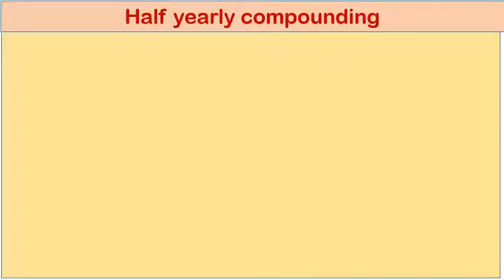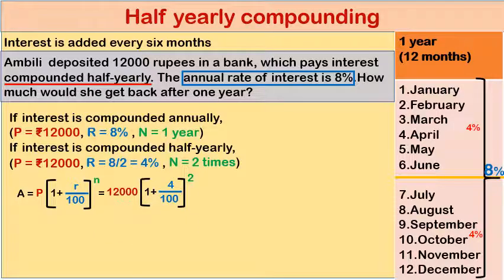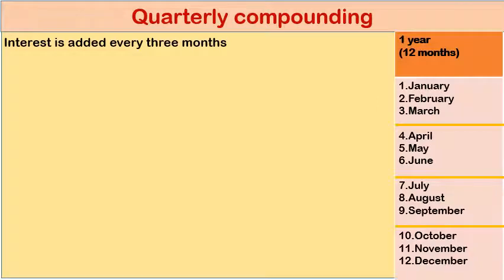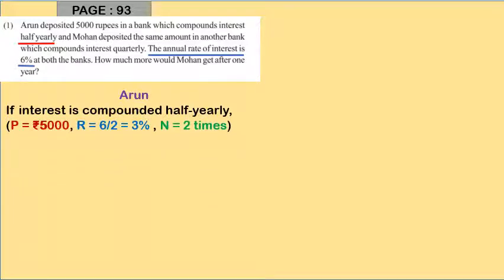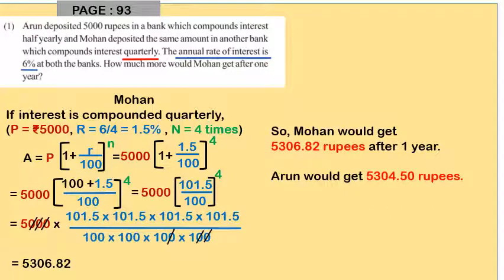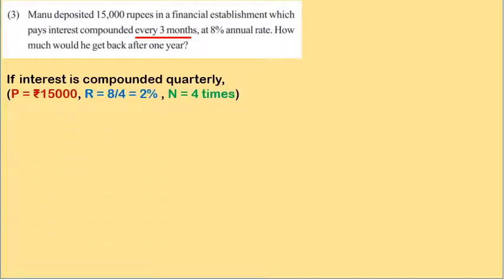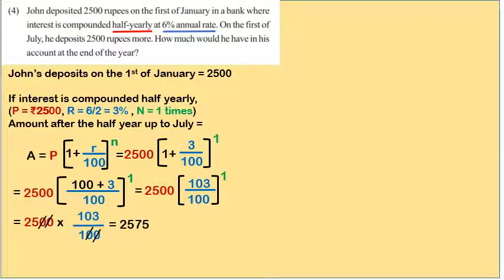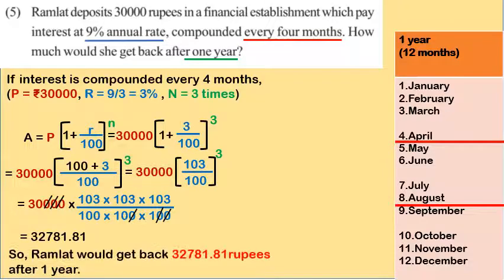Class-8 Chapter-5 Money Maths (Part- 4)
Half yearly compounding and examples
Quarterly compounding and examples
And problems from page nos. 93 and 94